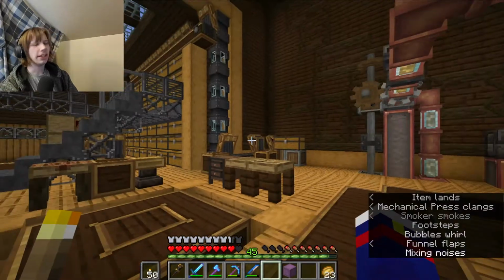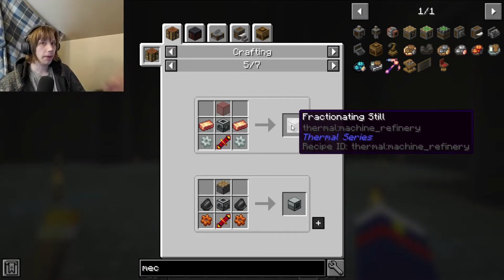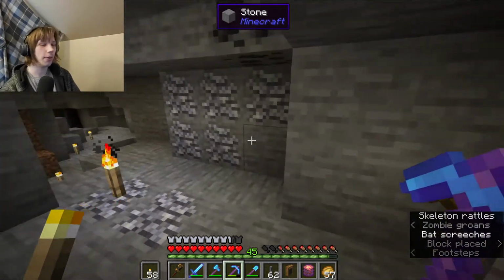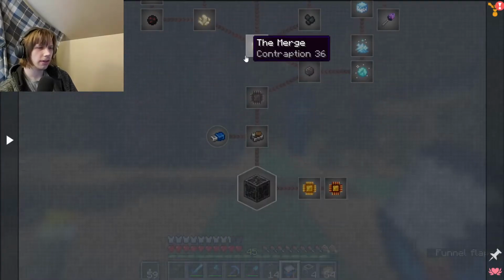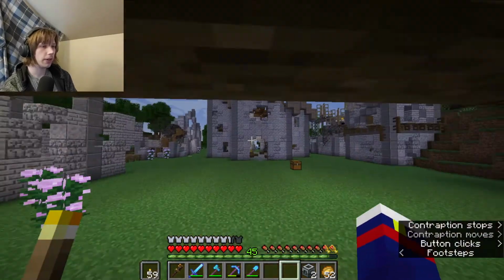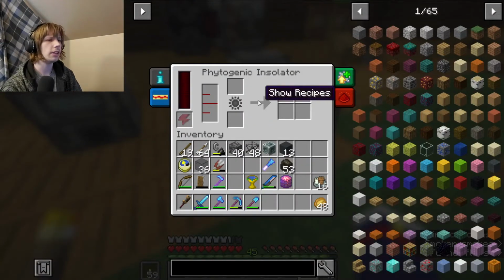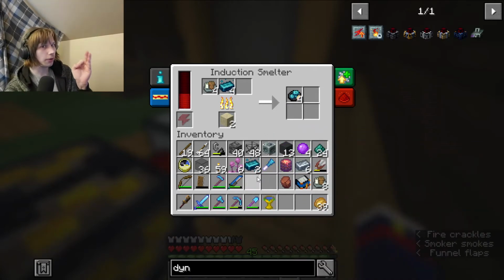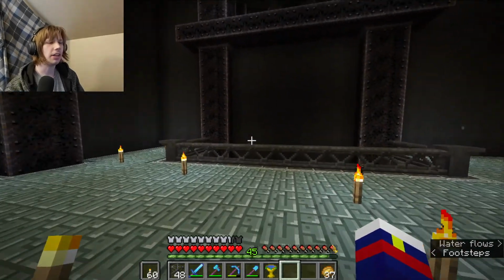Inductive Mechanisms and Portals - Minecraft Create; Above and Beyond Part 47 (Finale)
This is Minecraft 1.16.5 Modded with a focus on the Create Mod.  It is our goal to build a rocket ship to the moon.  Too bad it costs too much!  So the point of this modpack is to create contraptions that will produce items for the rocket.  Each contraption will be more complicated than the last!

Inductive mechanisms can now be automated and abtruse mechanisms are just barely in reach now.  Because of that, I want to set up the portality portals by creating abtruse mechanisms early.